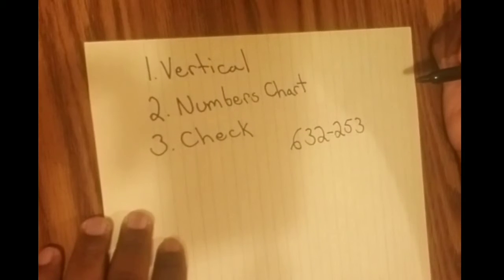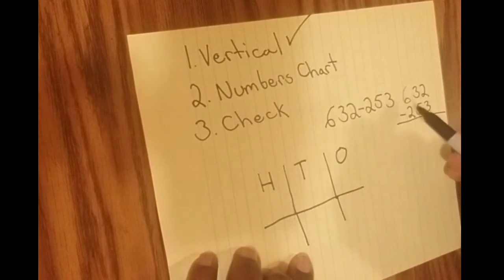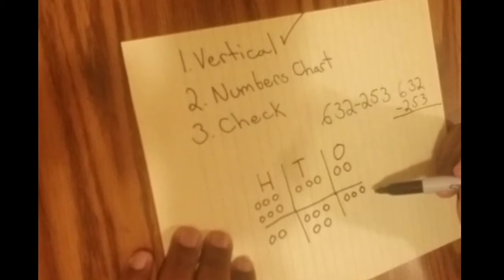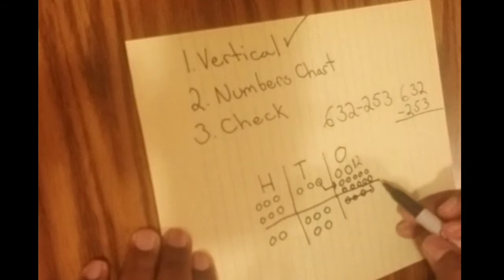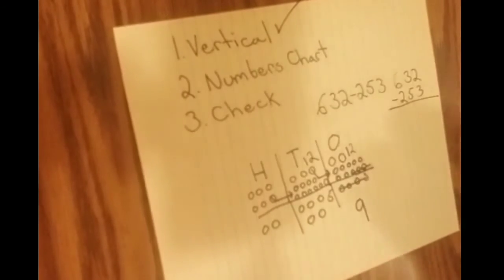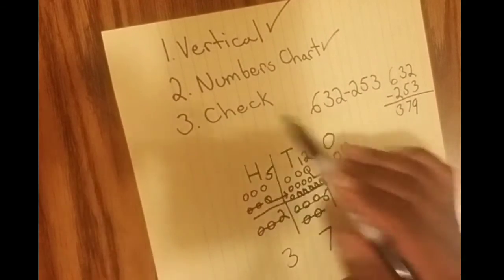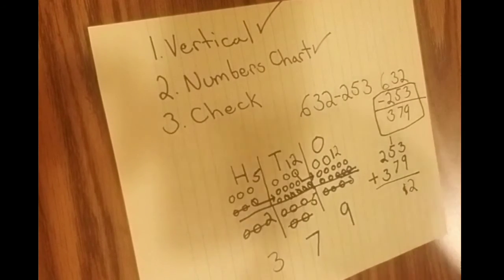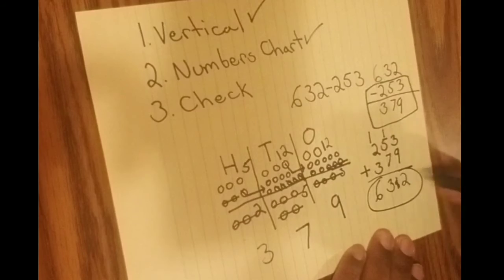Mr. Dickson's Learning Steps - Episode 2: 3 Digit Subtraction